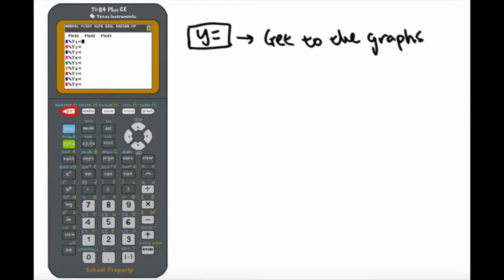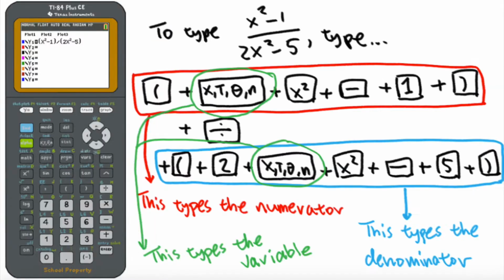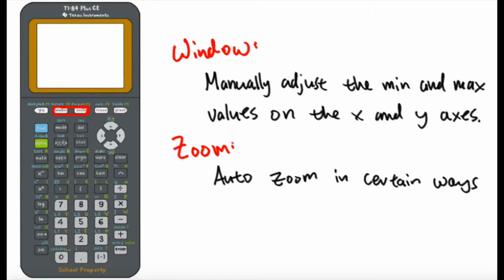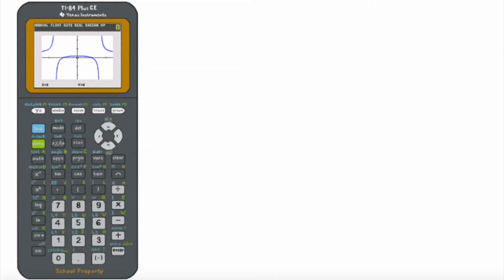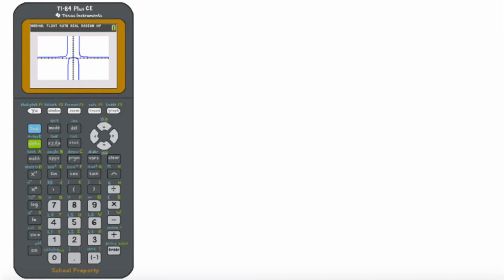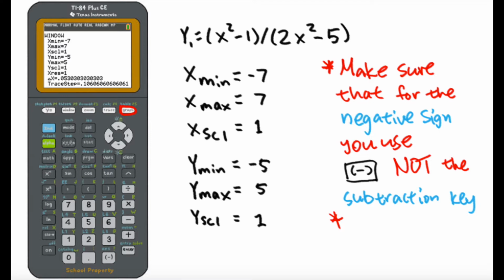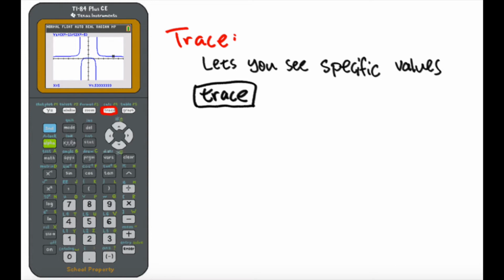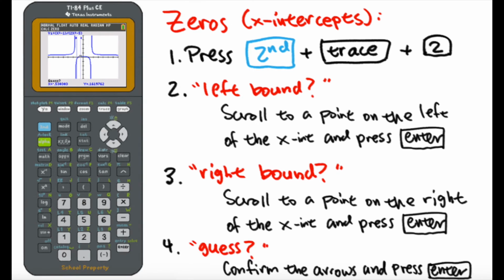【PRE-CALCULUS/AP CALCULUS】TI 84 Tutorial 2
Graphing part